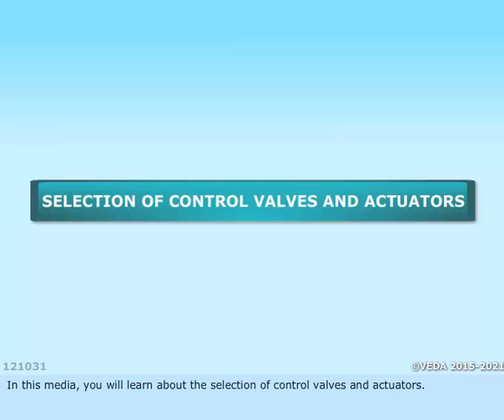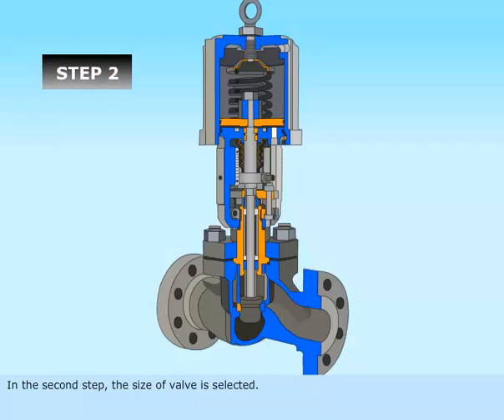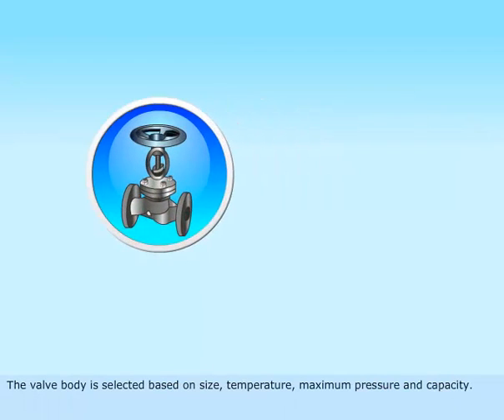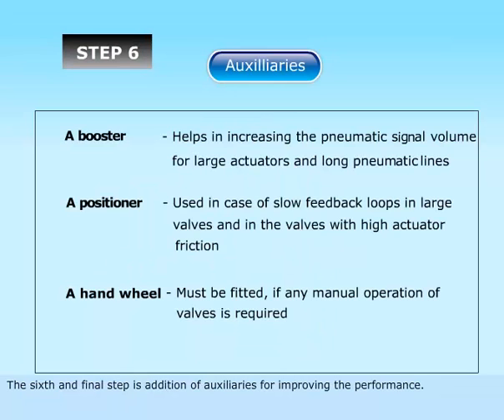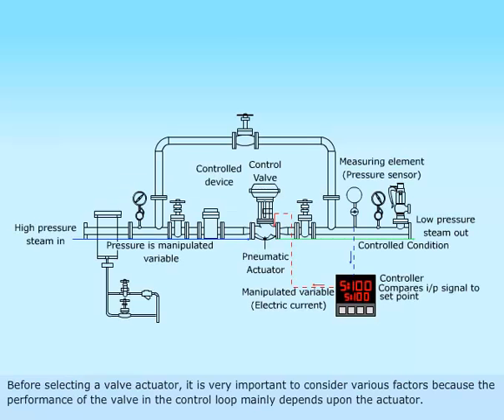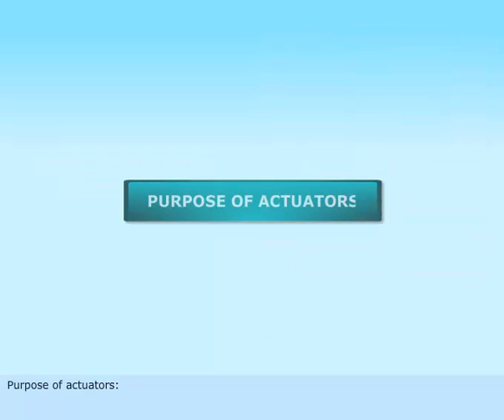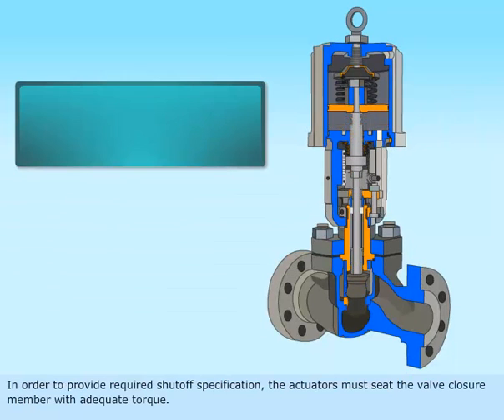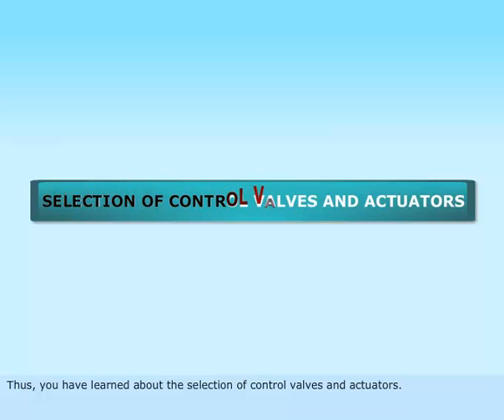MARINE ELECTRICAL MEO CLASS 4-LESSON- 281